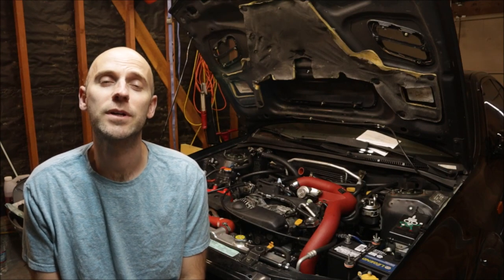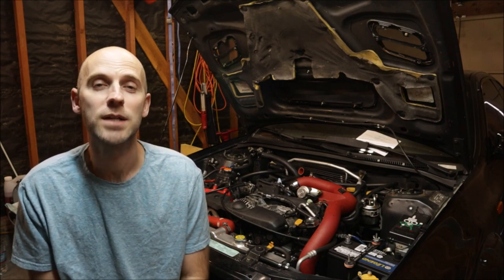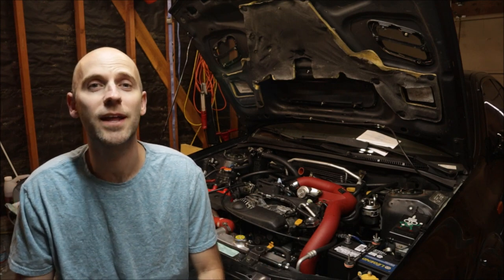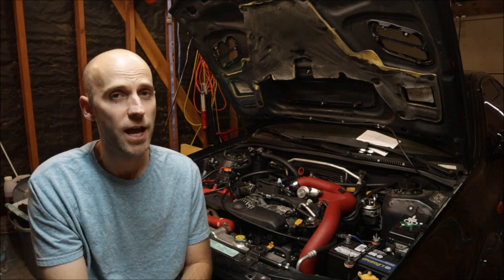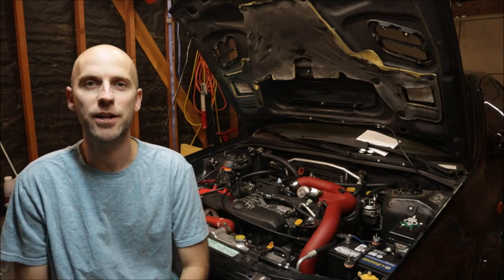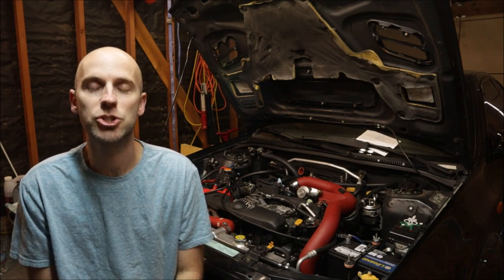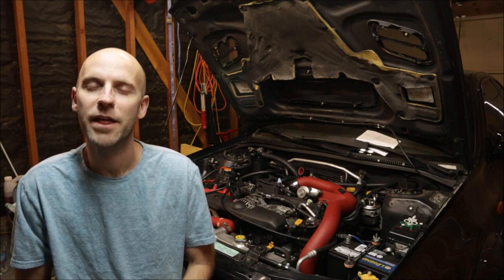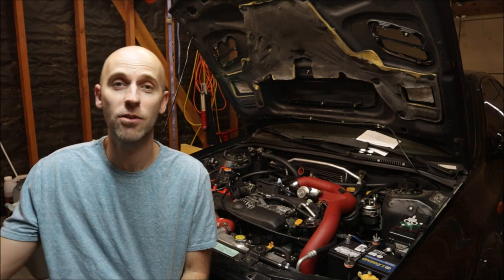Gearheads In Quarantine and Possible Recession - GC8 Subaru Impreza Build Update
What do Gearheads do in quarantine? Here are some ideas! How is the possible recession going to help and harm car fanatics?